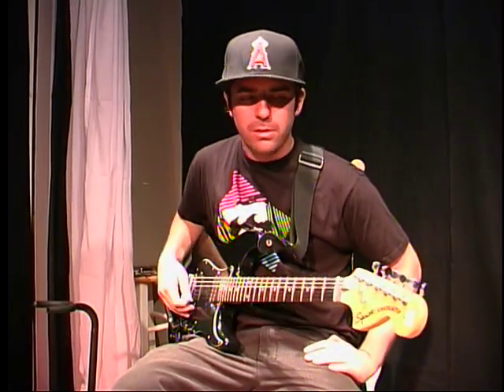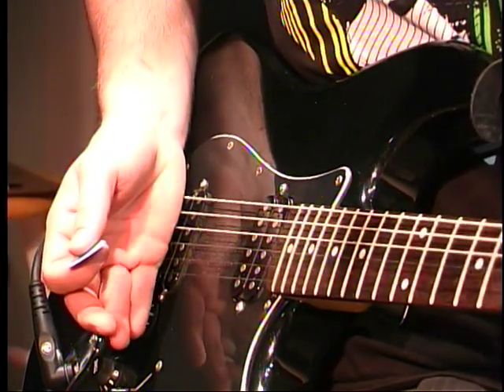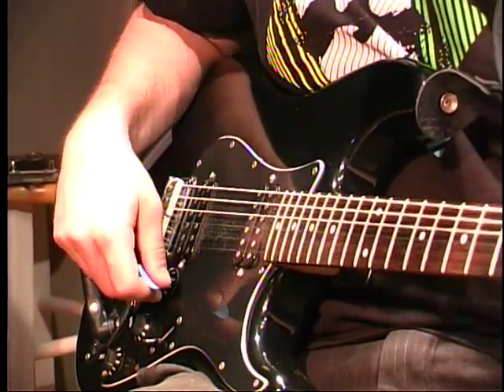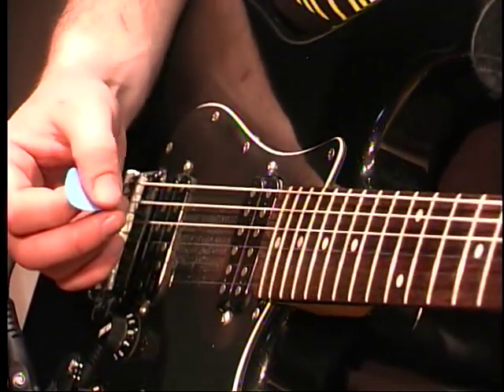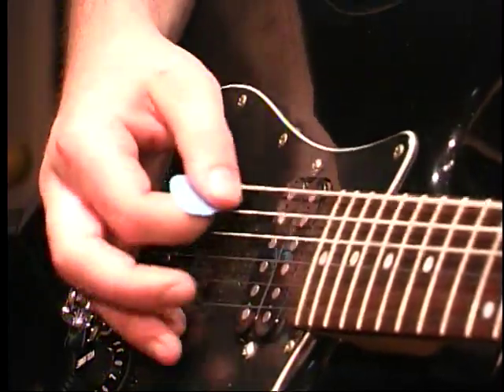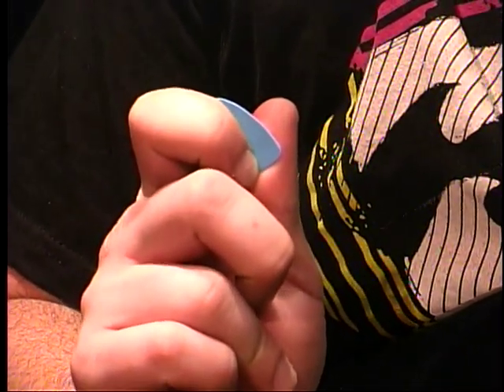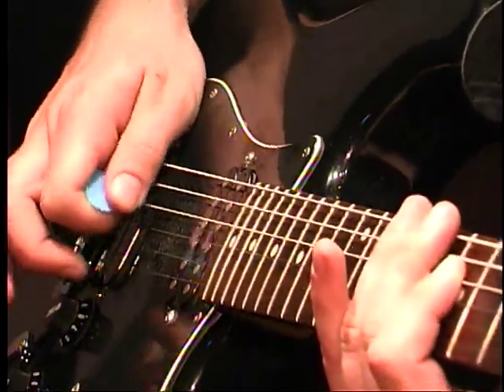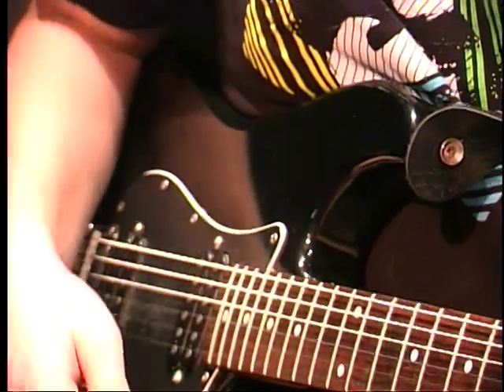Beginning Guitar Lesson-Basic Right Hand Picking Techniques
In this lesson you will learn the most commonly used right hand picking techniques for playing acoustic or electric guitar.  Guitar 101 is a series of lessons for the absolute beginner guitar player, you can find the rest of the lesson series when you go to DANMANS.COM where you will also  find hundreds of song video lessons for the guitar.